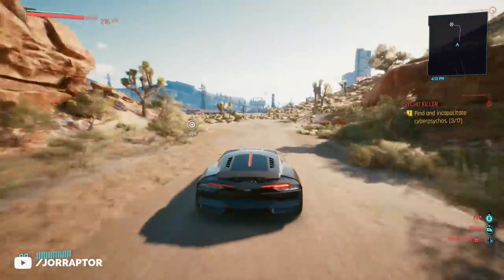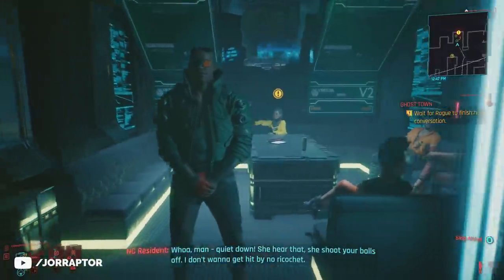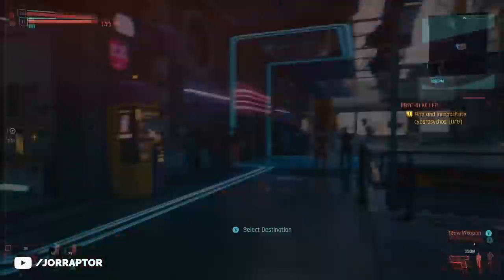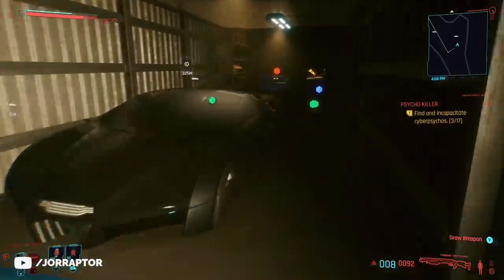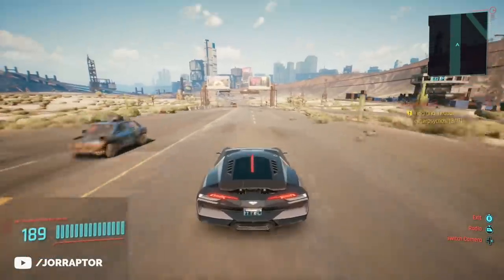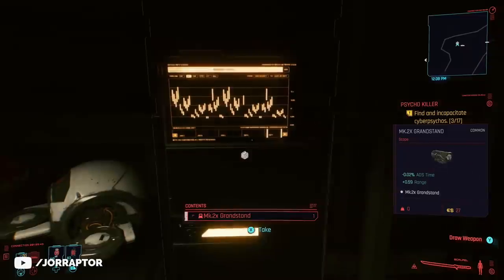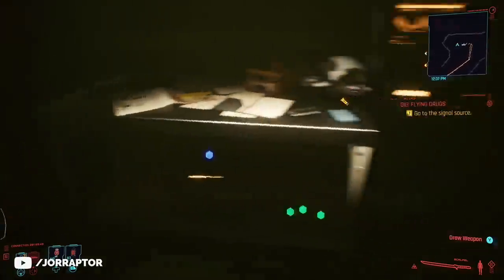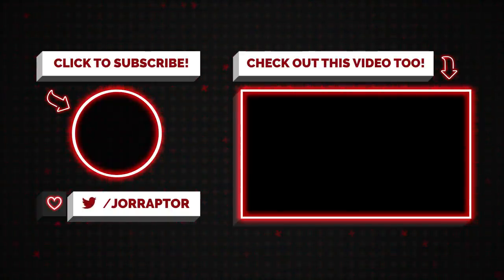Best Free Car In Cyberpunk 2077 You Can Get Early GUARANTEED (Cyberpunk 2077 Best Car)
Cyberpunk 2077 tips and tricks for cyberpunk 2077 best car

Cyberpunk 2077 Gameplay Stream Delayed, But We Still Got Some Big New Info (Cyberpunk 2077 News)

Cyberpunk 2077 Gameplay Demo Impressions - Why It Deserved To Be E3 2019 Game of the Show